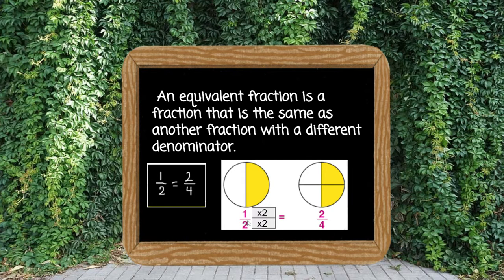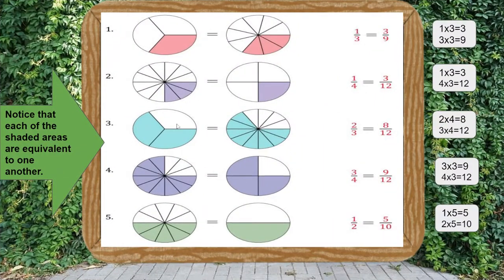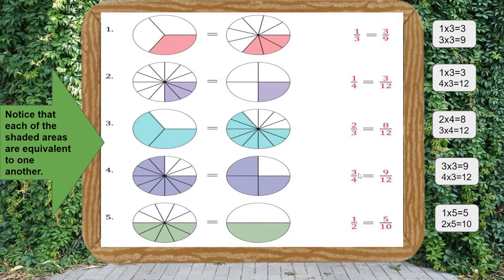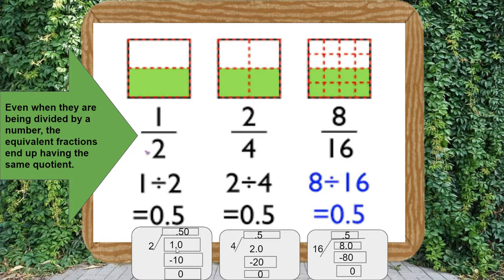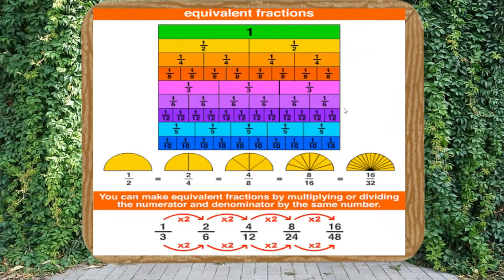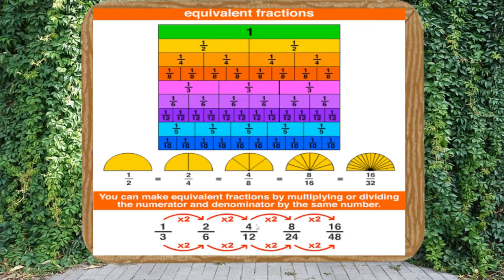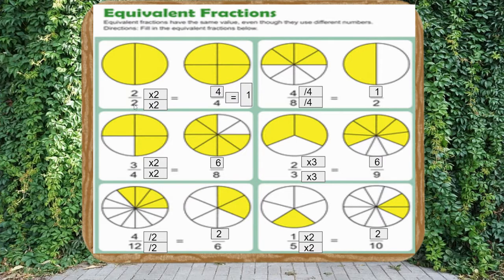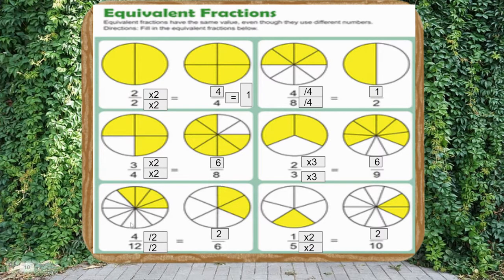How to find Equivalent Fractions | Equivalent Fractions Lesson Video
Equivalent fraction Equivalent fractions have the same value. For example, = . You can make equivalent fractions by multiplying or dividing the top and bottom of a fraction by the same number.

See you there! English Lesson Videos, Spoken English and Learning To Speak English Lesson Videos, Online Learning, Online Teaching, Online Reading, Online Writing

lrnchat (social media and education)